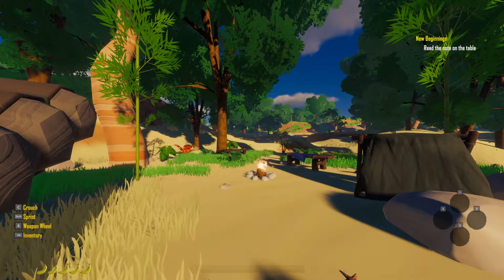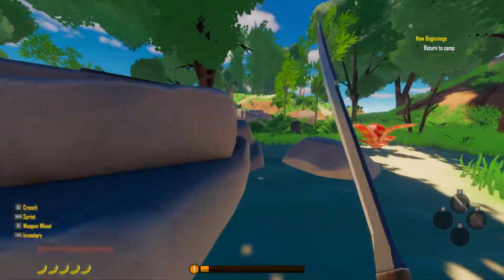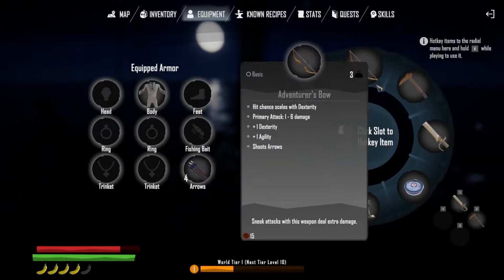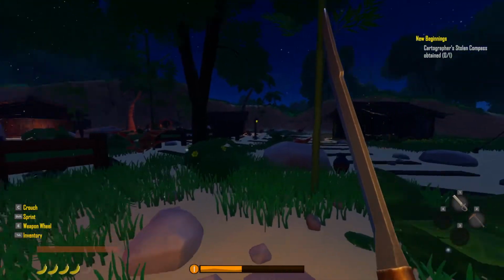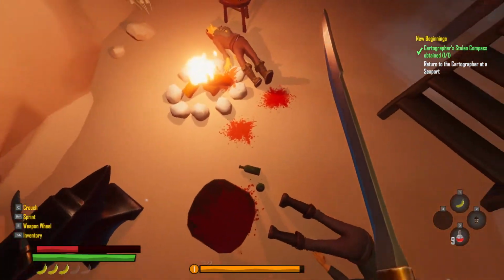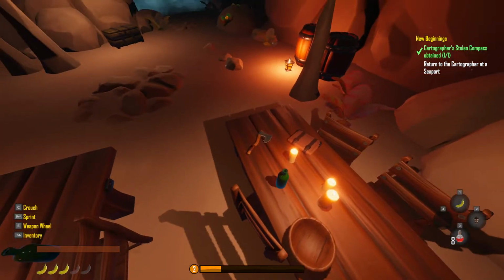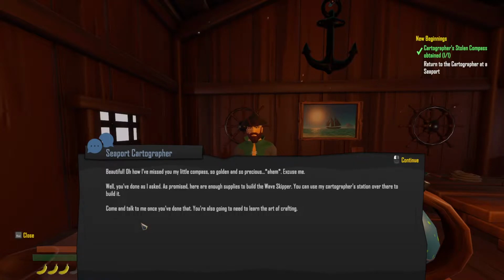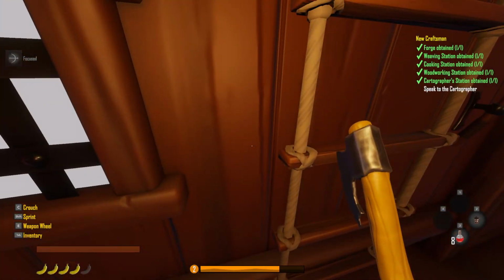salt 2 shores of golds.... im a pirtate now